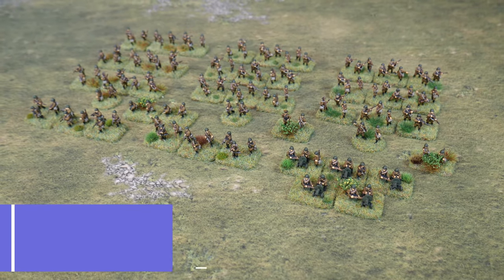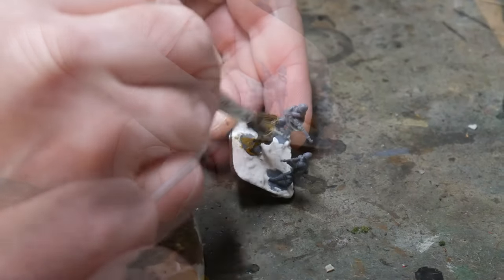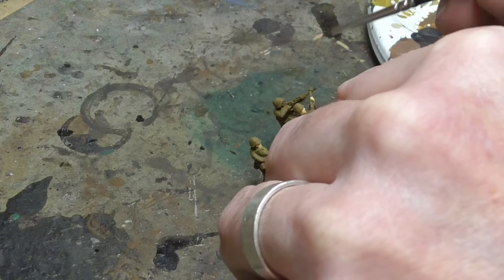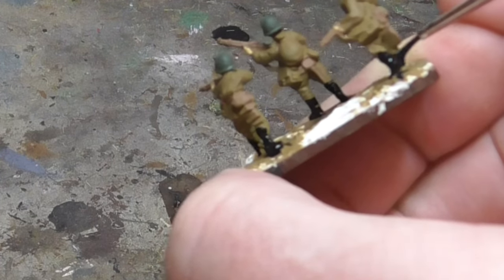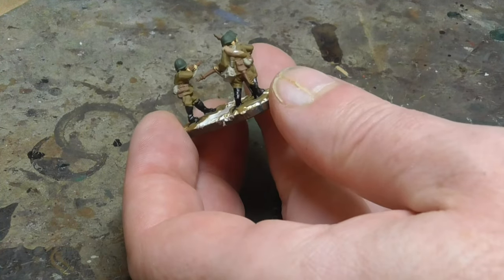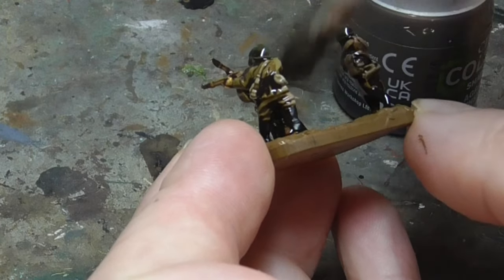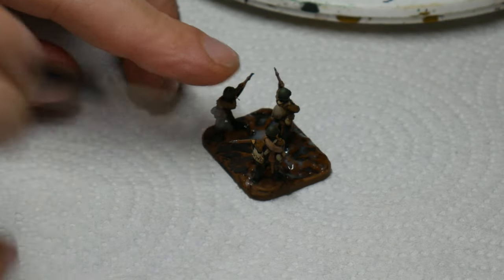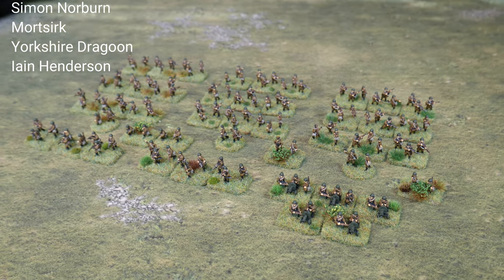Painting 15mm Flames of War WW2 Soviets | Storm of Steel Wargaming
Vallejo English Uniform
Vallejo Sunny Skin Tone
Vallejo Beige Brown
Vallejo Russian Green
Vallejo German Camo Beige
Vallejo Black
Vallejo US Tan Earth
Vallejo Gun Metal
Vallejo Flat Earth
Citadel Agrax Earthshade
Winsor and Newton Professional Artists Mat Spray
Javis Static Grass